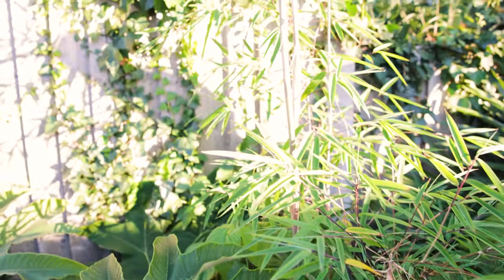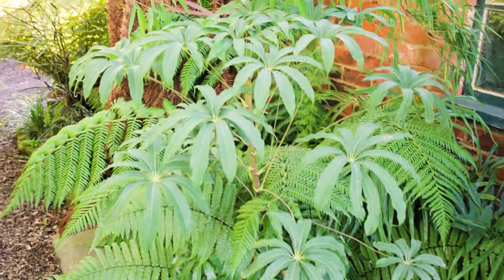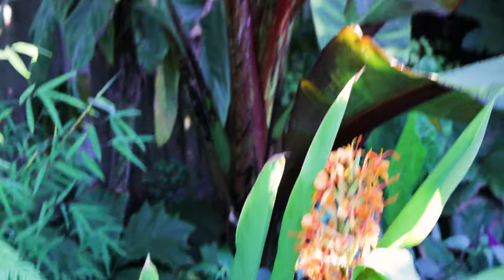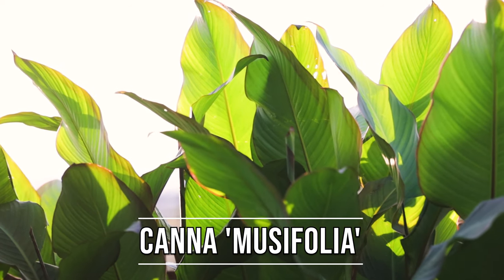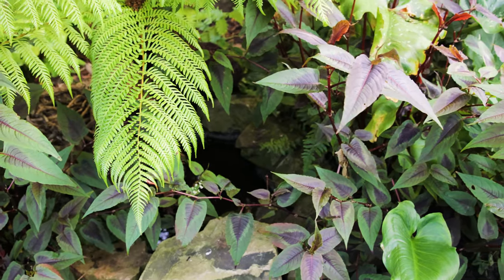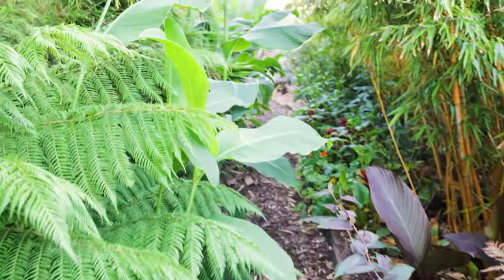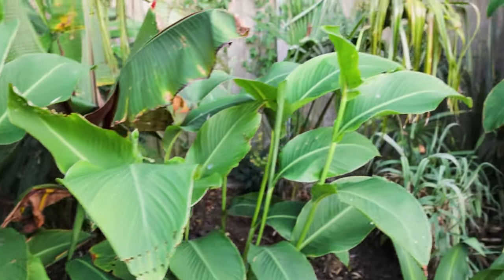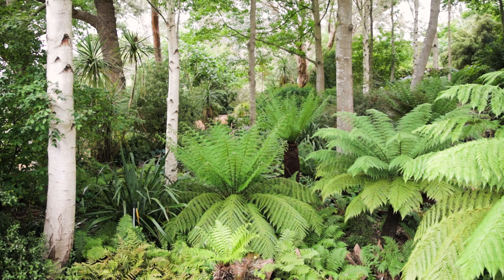UK Tropical Jungle Garden Summer Tour 2022 - Drought, Filler Plants & Design Ideas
Today's (long!) video is a long awaited summer garden tour video with a closer look at some of the amazing hardy and summer display exotic plants I recommend for UK gardens. I took the gamble of leaving a lot of my cannas, Hedychium ornamental ginger plants and other tropical style flowers in the ground last year, today is the big reveal of the results! It's been a sunny but challenging summer, with drought and heatwaves affecting most of the UK so it only seemed right to mention the reality of how this has affected my garden and some practical design, planting and care tips to help make your exotic plants more drought tolerant and resilient. I look at how an exotic jungle or tropical style garden can be lower maintenance than you might expect, some of the more unusual exotics I grow, a selection of the crucial filler plants that I use to tie the whole garden together and discuss some project and life updates... I hope you enjoy the longer format, I've tried to make the video as helpful as possible, feel free to leave a comment with any ideas or suggestions you might have!

0:00 Intro
1:59 Tropical garden plant montage intro
2:27 UK heatwaves, garden drought and plant care in dry summers
5:23 Garden tour - exotic jungle border, Tetranapnax, Borinda papyrifera & Trachycarpus
6:48 Cyathea medullaris & Schefflera taiwaniana heatwave plant damage
8:25 Alocasia brisbanensis, Salvia 'Amistad', Persicaria & Nasturtium tropical filler plants
9:44 Tree fern avenue with green foliage plants for shade
11:35 Schefflera shweliensis, Zantedeschia 'Hercules', tree ferns & Pseudopanax
14:39 Jungle clearing garden tour - Gunnera manicata, Hedychium gingers & Ensete banana plants
17:21 Hedychium coccineum hardy ginger plants with exotic tropical style flowers
20:00 Canna musifolia, fast growing giant tropical foliage
21:52 Flowering Fascicularia bicolor hardy bromeliads & potted exotic plants
23:27 Introducing a second Dachshund, Remi & Life Update!
24:57 Exciting George's Jungle Garden news & YouTube video chat
26:51 Exotic plants & giant leaves for UK jungle gardens
27:28 Musa basjoo, persicaria & Ensete ventricsosum 'Maurelii' banana plants
28:42 Creating a wildlife garden with organic gardening & exotic non-native plants
30:47 Small wildlife pond, Butia eriospatha & bamboo tunnel
32:06 Filler plants, experimentation and summer displays in a tropical garden
34:19 Garden build project & problem area!
36:36 Cold hardy Jubaea chilensis, Aeoniums & drought tolerant Mediterranean planting
39:56 Euphorbia John Phillips & Pinus patula unusal conifer
42:13 Plants for height in a jungle style garden
43:01 Right plant, right place, mulching to conserve water & garden design lessons

Thanks,

George